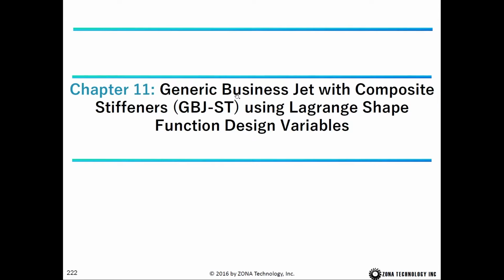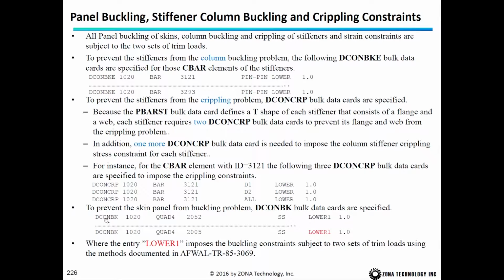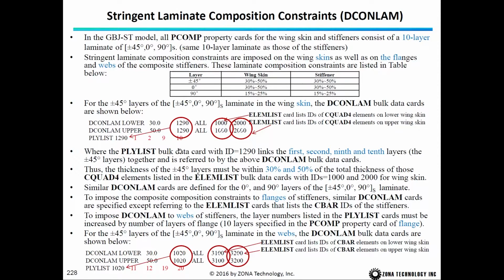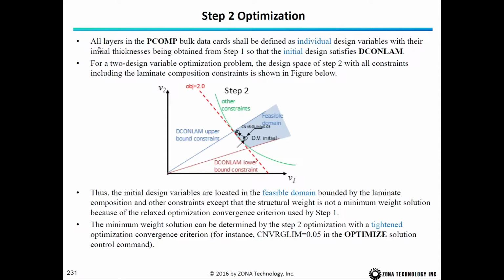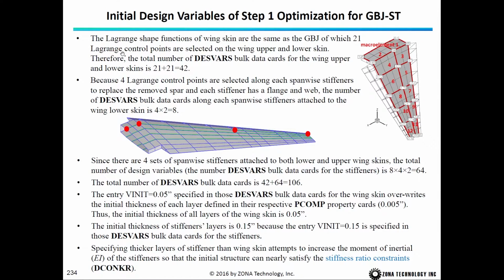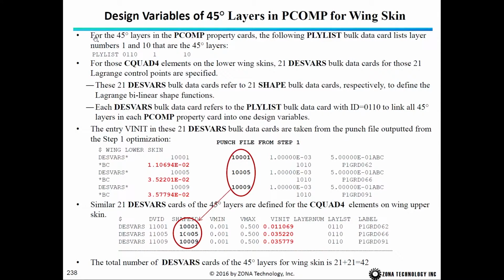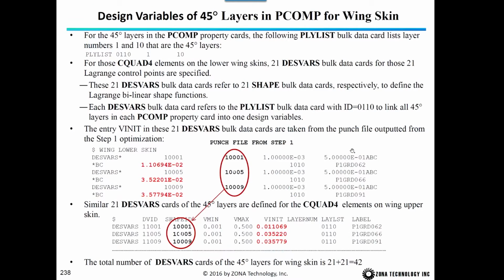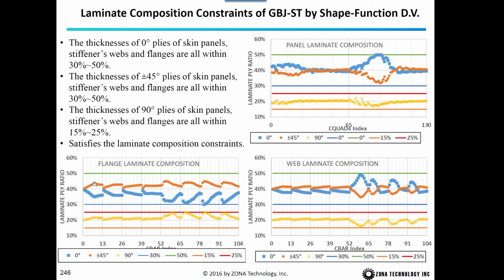ASTROS Training - Chapter 11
ASTROS Training - Chapter 11 - Generic Business Jet with Composite Stiffeners (GBJ-ST) by the Shape Function Design Variable (DESVARS Bulk Data Card)